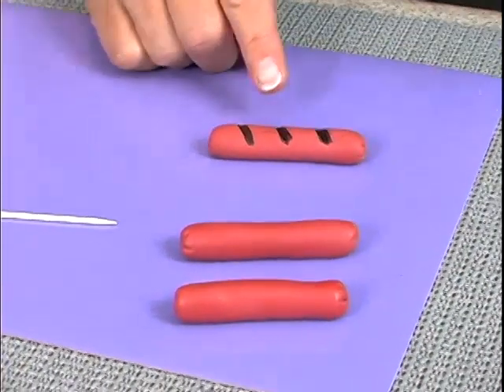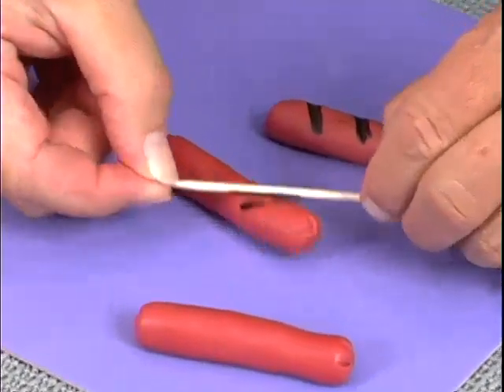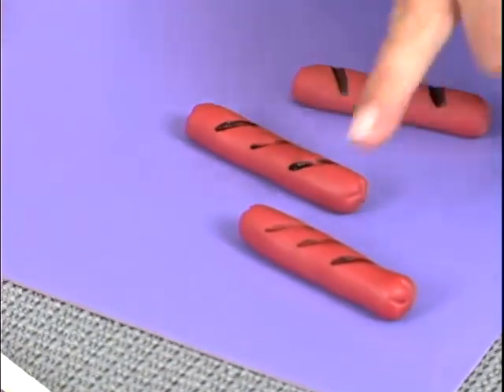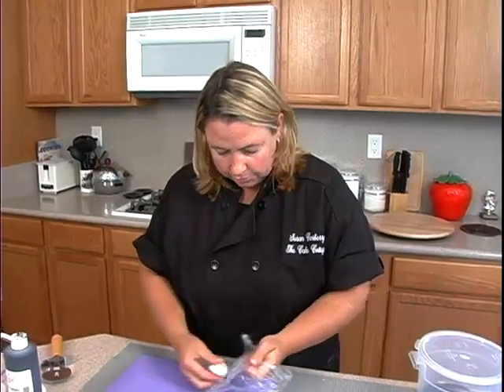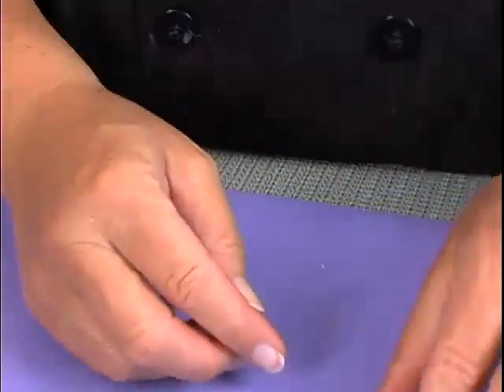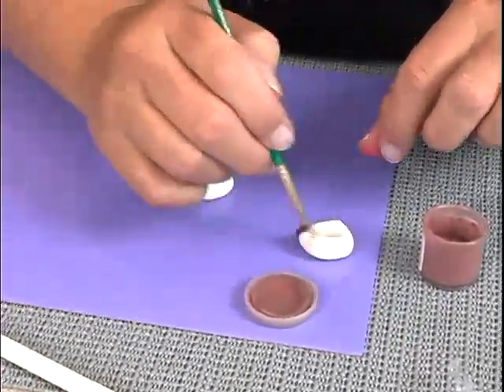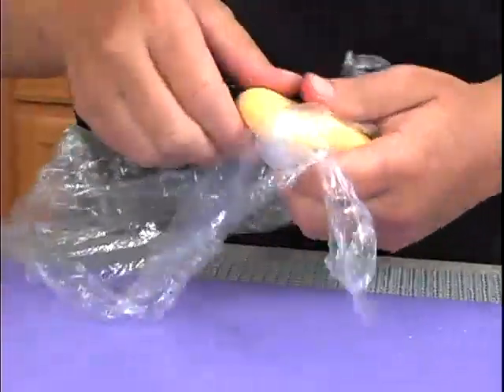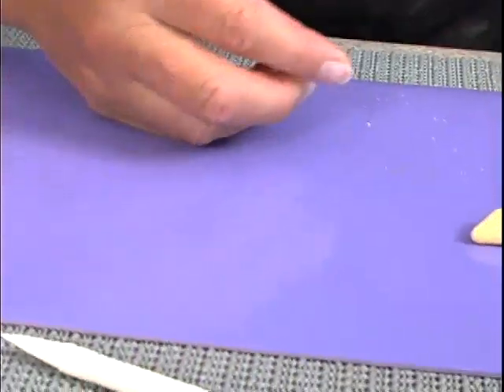Super Cool BBQ Grill Father's Day Birthday Cake Decorating How-to Video Tutorial Pt 8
This awesome barbecue grill is designed for your sweet tooth! Every single thing about this grill cake is edible, and it's sure to amaze everyone who sees it!
World class decorator and "Ultimate Cake-Off" winner Susan Carberry shows you in her own zany style,  how to create this summer time masterpiece!
From the authentic looking charcoal briquettes to the chocolate grill surface to the traditional grilling standards of hot dogs, burgers, kabobs and corn cobs - everything is so realistic, your guests will be looking for the buns and condiments!
This is a twenty-one part video course. This video is Part 8 of 21.
The full video course, and more than 625 others, may be enjoyed completely AD FREE in the YummyArts library, 24/7.